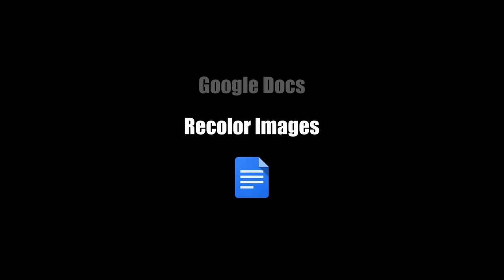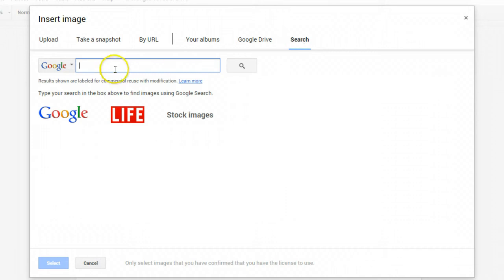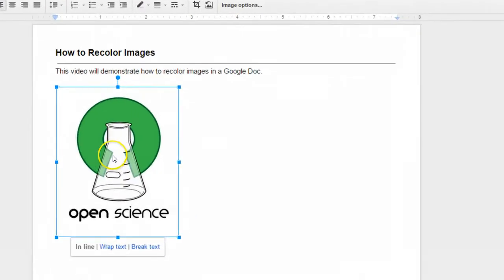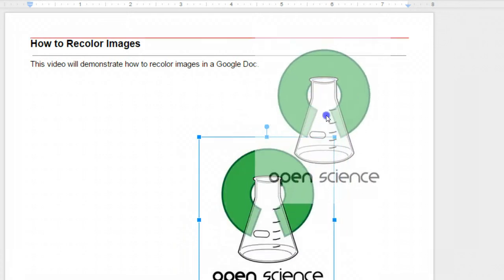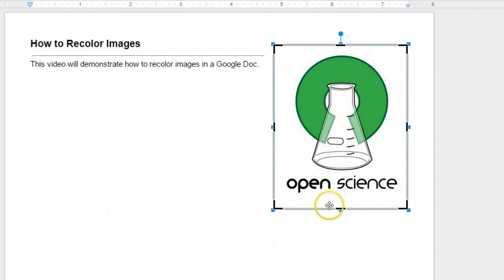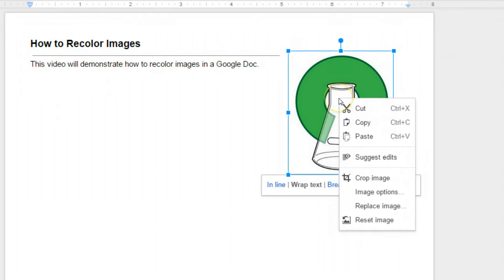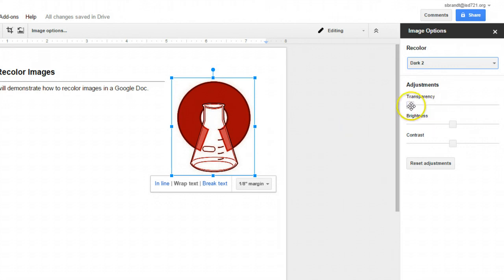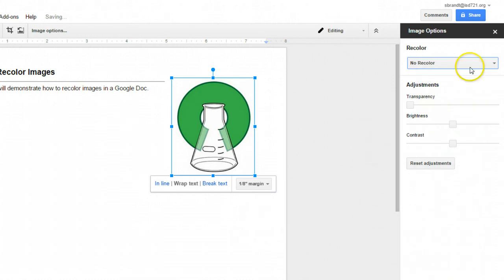Google Docs: Recolor Images